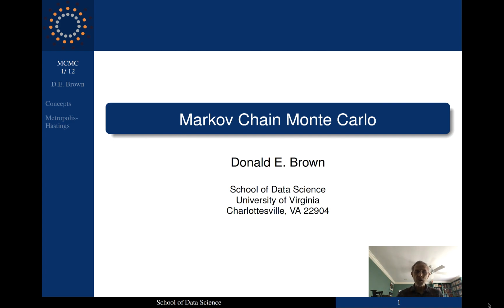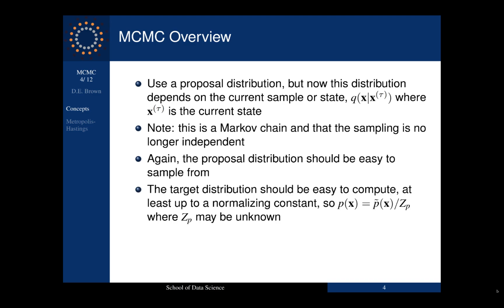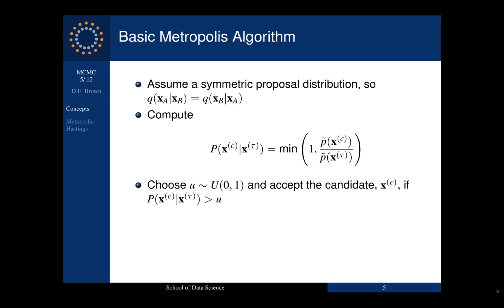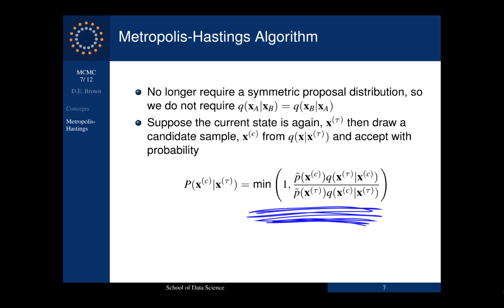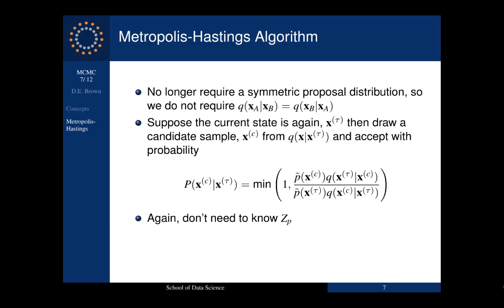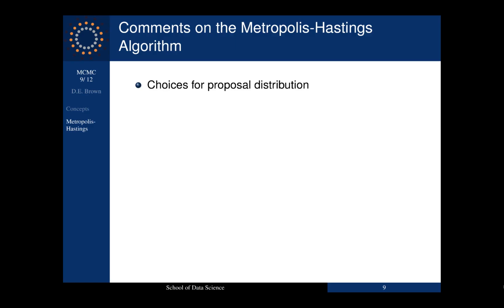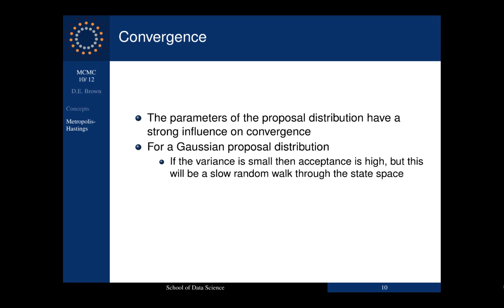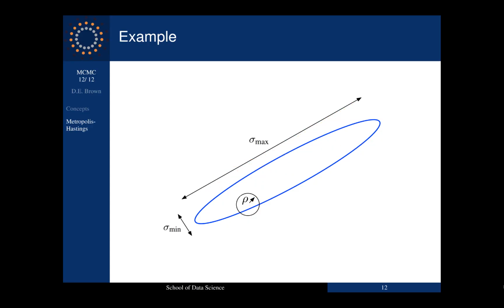Markov Chain Monte Carlo